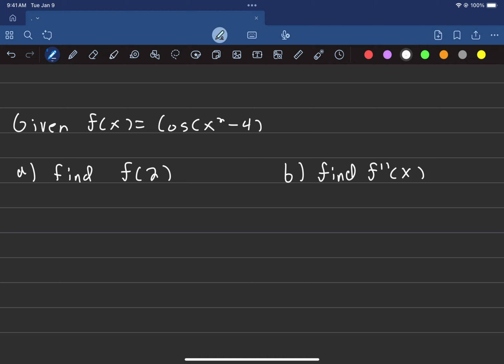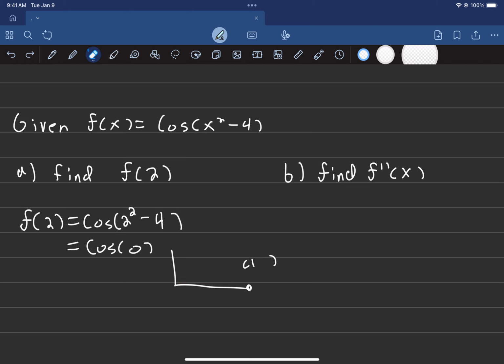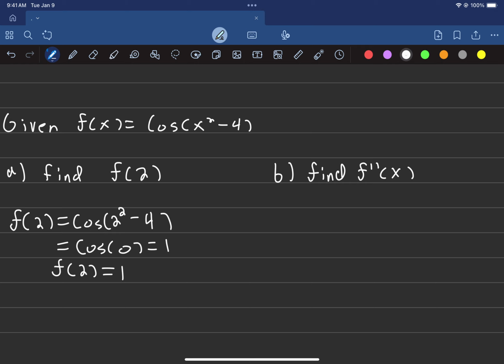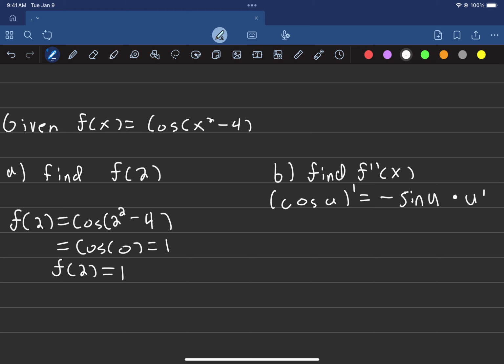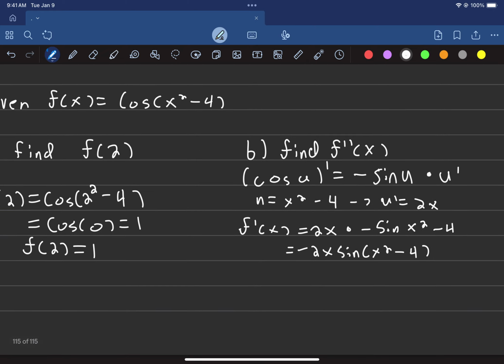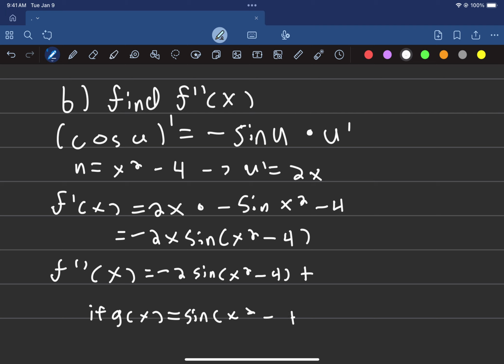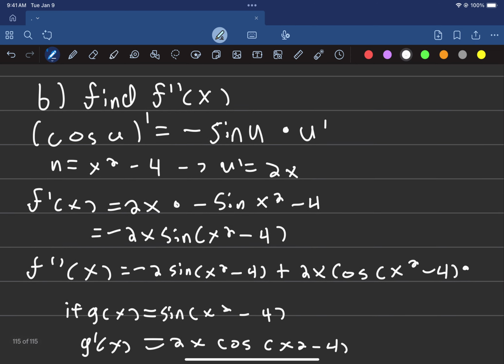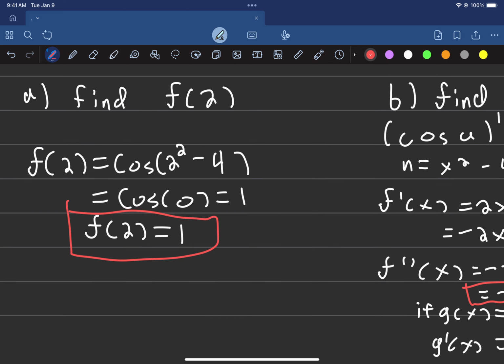Derivative Question #2 for IB Math AA SL